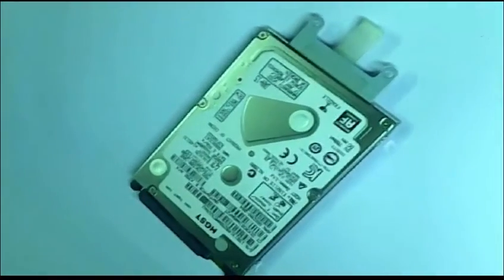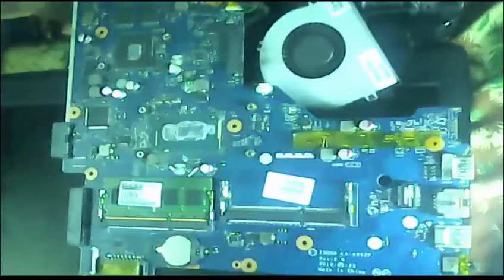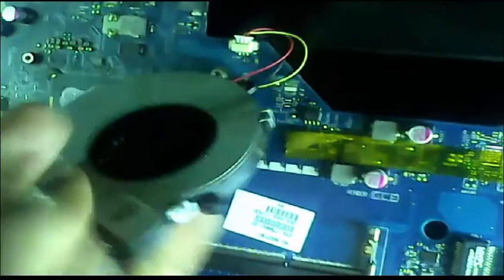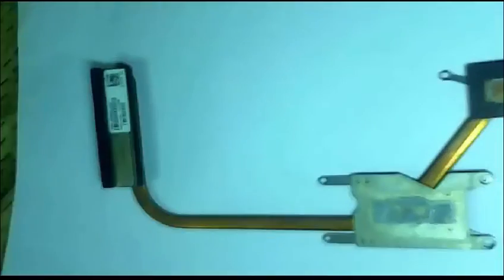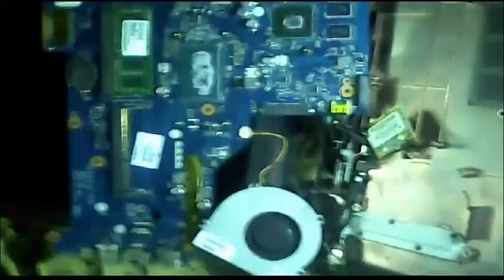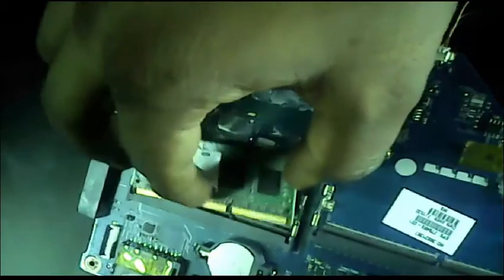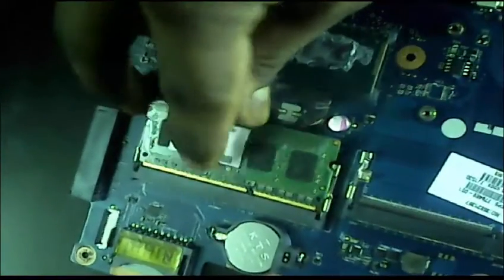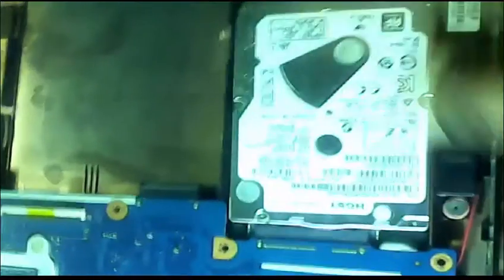Laptop Hardware Repair :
How to Laptop Repair Perfectly :